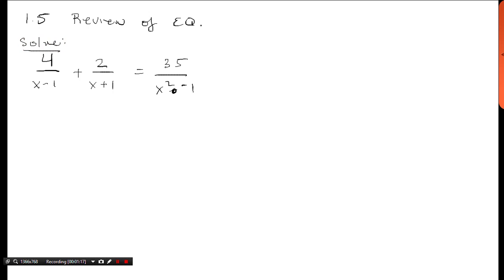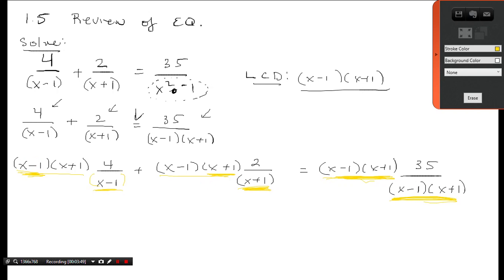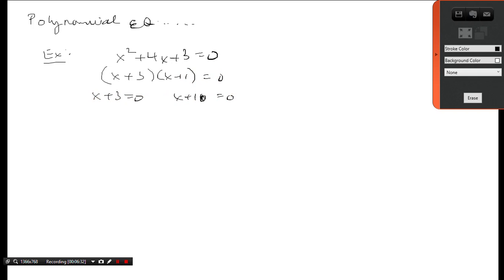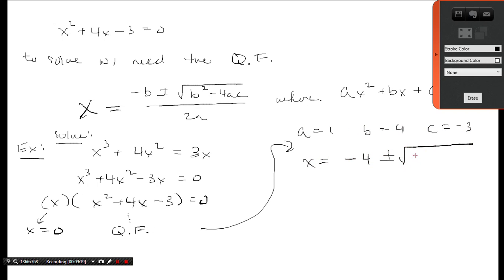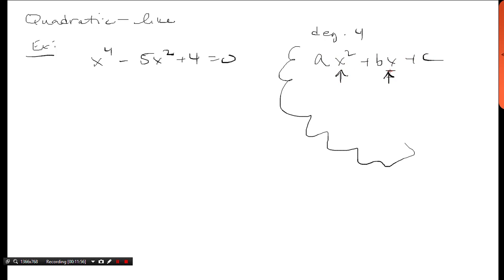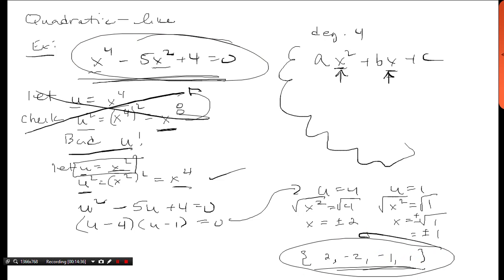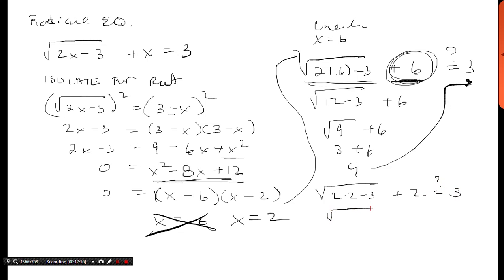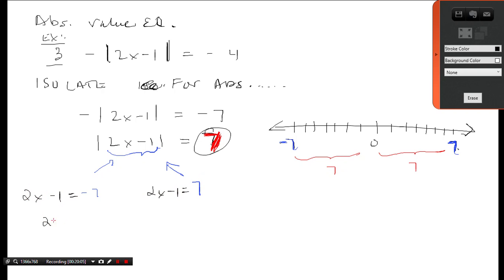1 5 solving equation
s solving of all different types of equations.